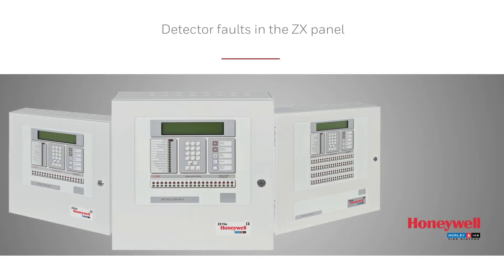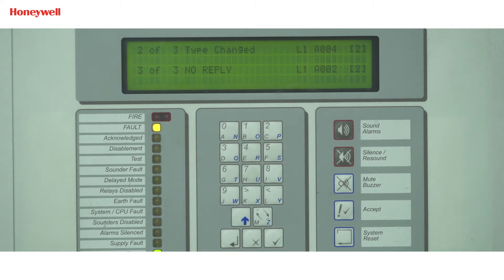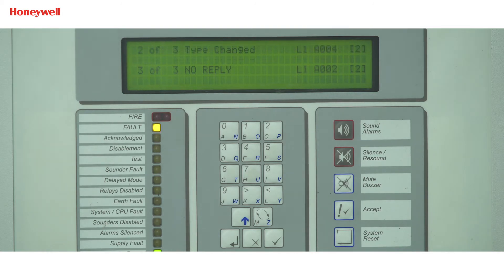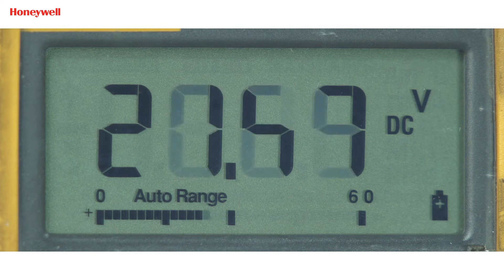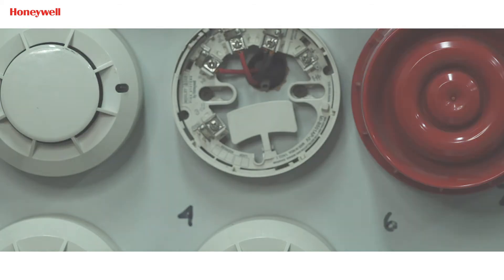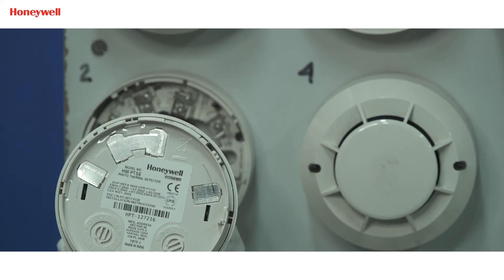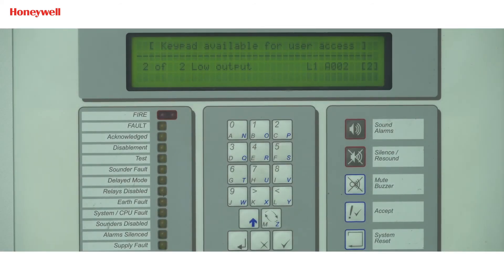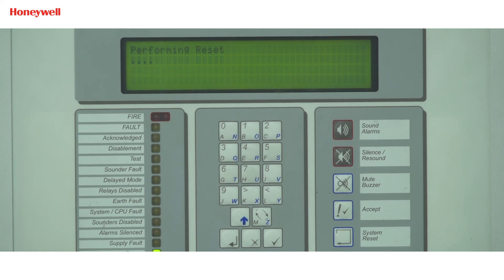Detector faults in the ZX panel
This How-To video will guide you with the different types of Detector faults in the ZX series panels.